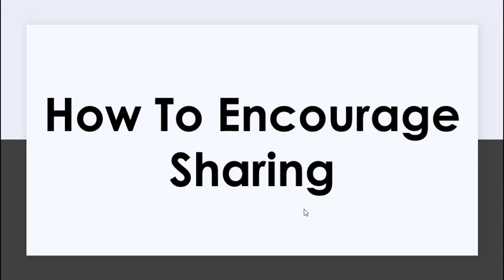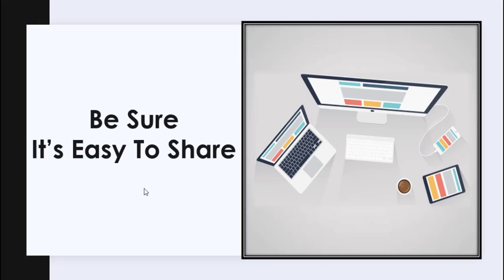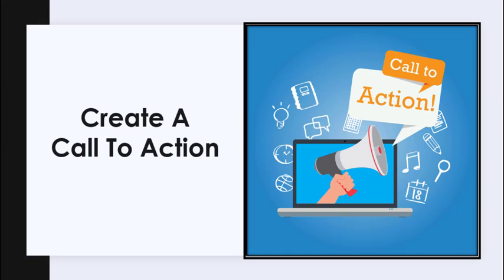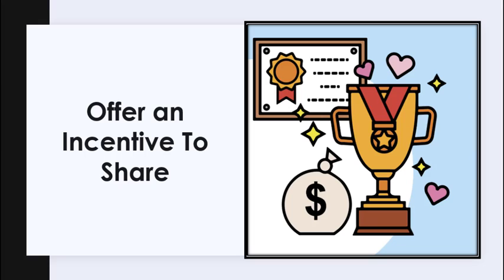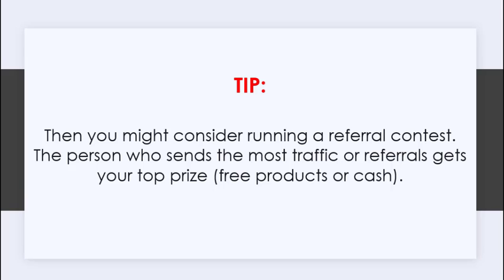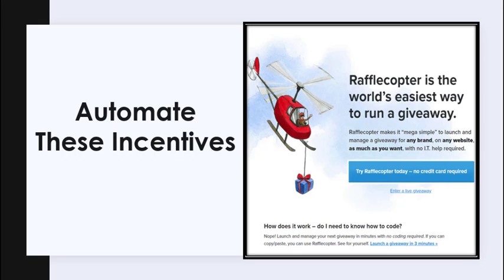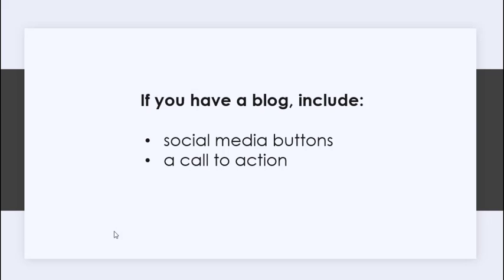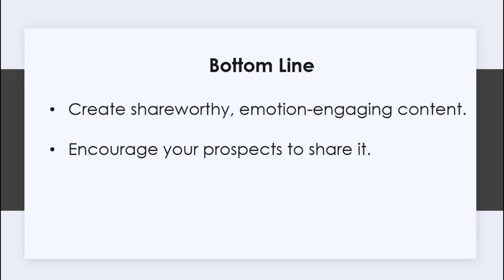Share With Others: How To Encourage Sharing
(Check it out. Tons more free tips for you there, too.)

In this video, Rosalie from the IMsimple.com Internet Marketing Team talks about Share With Others tips, because Share With Others is important for every online business. The tips in this video are highly recommended for:

Online Business Startups
Digital Product Marketers
Shopify and Amazon Vendors
Ecommerce Store Owners
Physical Product Vendors
Small Business Managers
YouTube Creators
Authors and Publishers
Digital Agency Owners
Freelancers
Virtual Contractors

We hope you get good use out of this complimentary digital marketing training! We have much more available for you at IMsimple.com.

Need our help or support with a purchase? Our dedicated support team is on standby to help you with any issue 24/7 at 1099support.com. Be sure to reference the specific product and be as detailed as possible with your issue so we can help you!